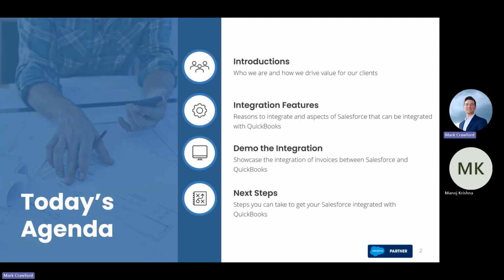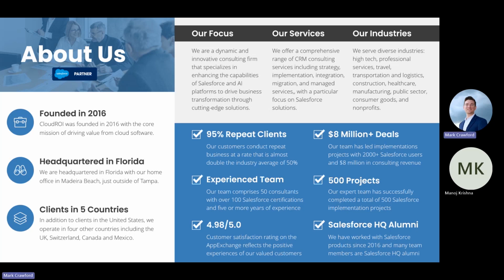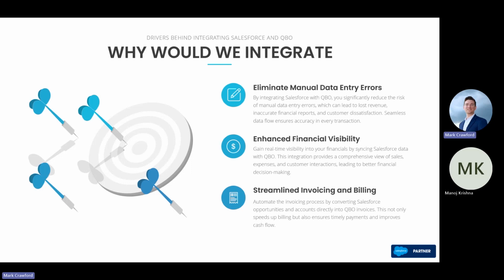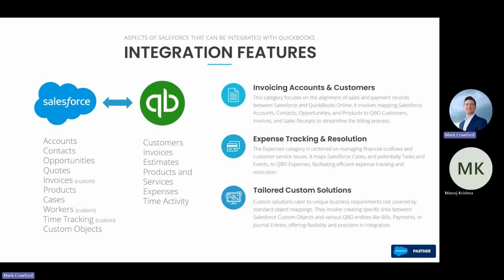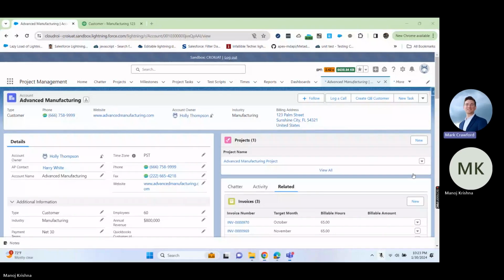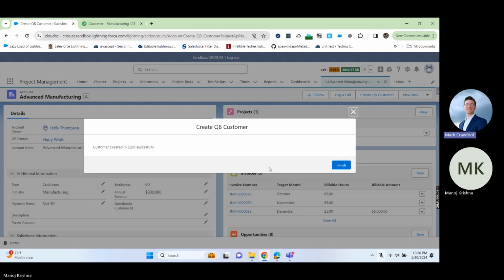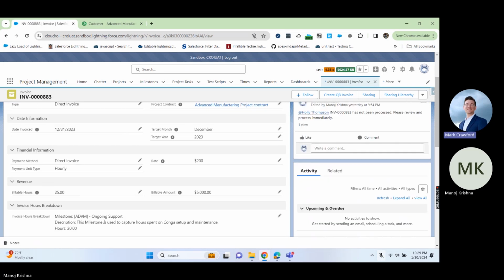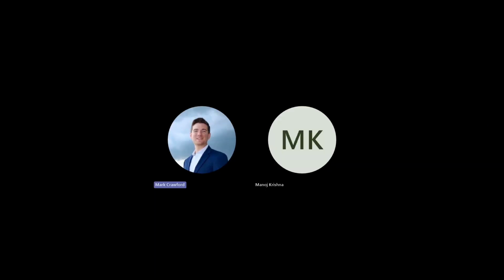Salesforce to QuickBooks Integration Demo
Welcome to our latest presentation by CloudROI! In this engaging video, we showcase the powerful integration between Salesforce and QuickBooks Online (QBO) through a live demo.

🤔 Struggling with manual data entry errors, time-consuming invoicing, or lack of financial visibility in your business operations? Our video provides insightful solutions to these common challenges by demonstrating how Salesforce-QBO integration can streamline your business processes, enhance financial management, and boost overall efficiency.

💡 Discover how this integration can:

Eliminate manual data entry errors.
Provide real-time financial insights.
Automate invoicing and billing processes.
Improve customer relationship management.
👥 Meet our team and learn about CloudROI’s journey in providing top-notch integration services. Gain valuable insights into how we've helped other businesses achieve their goals through effective Salesforce-QBO integration.

📞 Interested in a personalized solution for your business? Details provided at the end of the video.